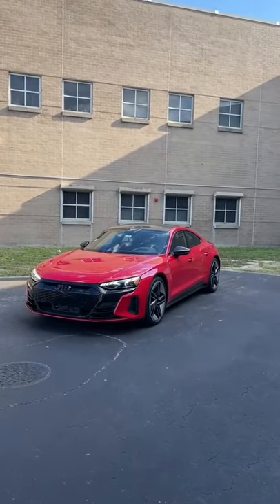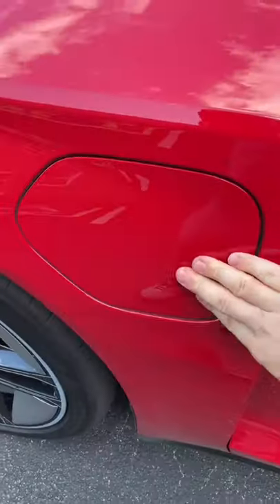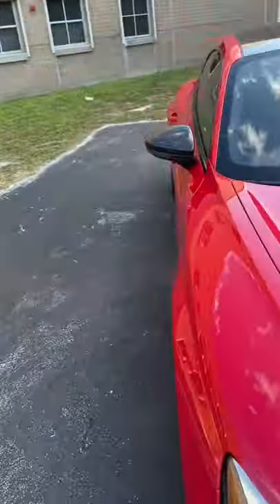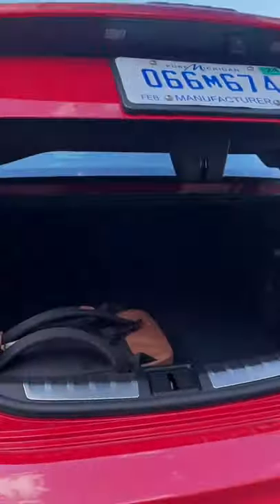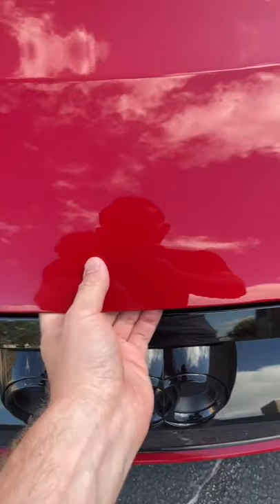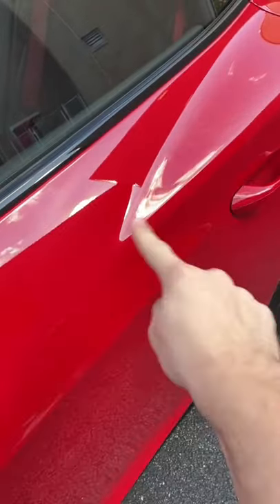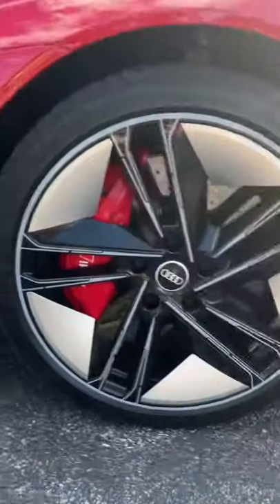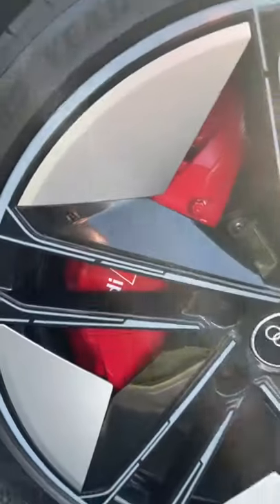Things about the Audi E-tron GT that just make sense